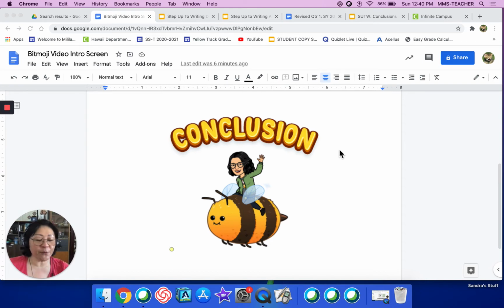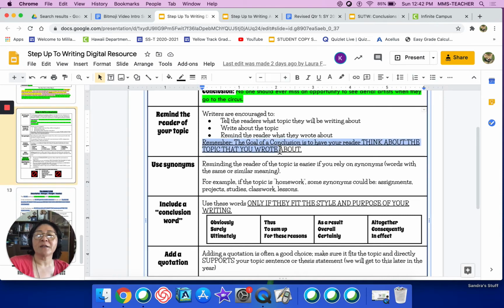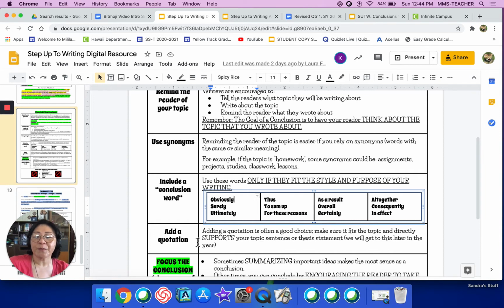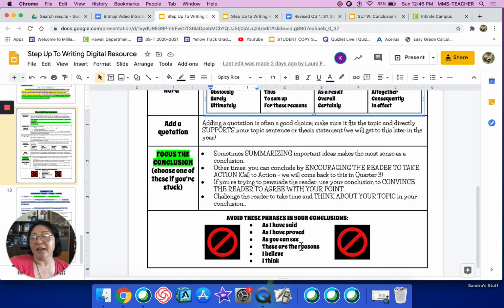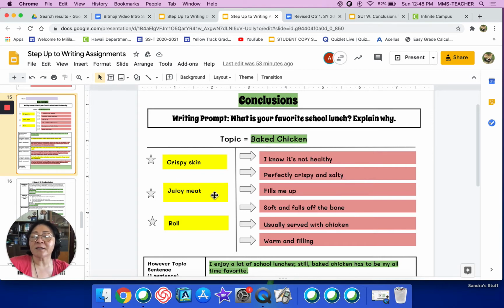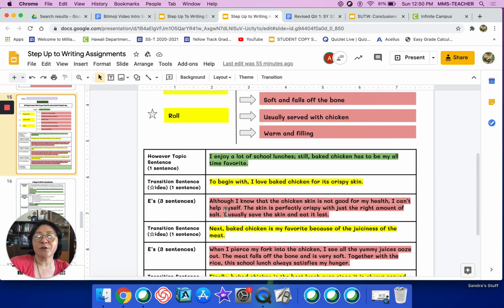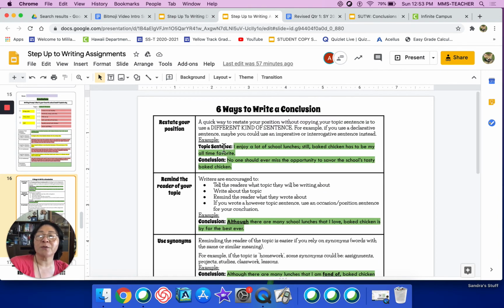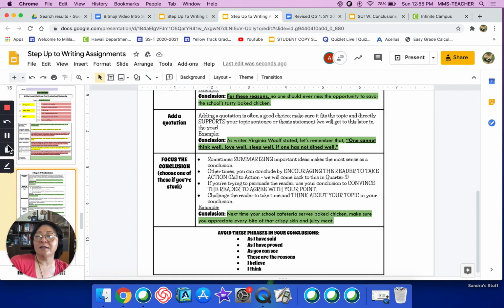Writing Conclusions Class Tutorial